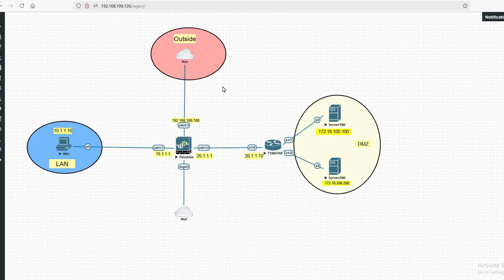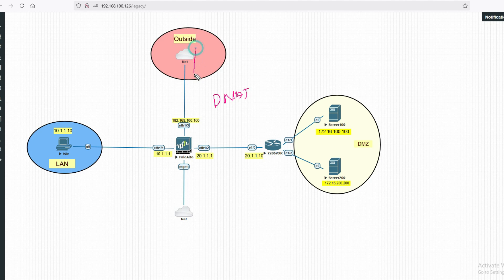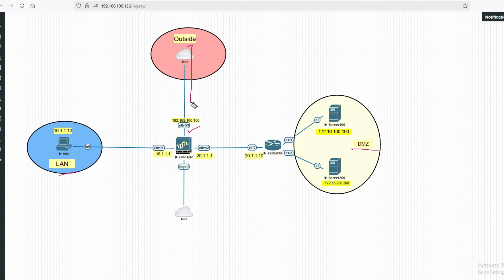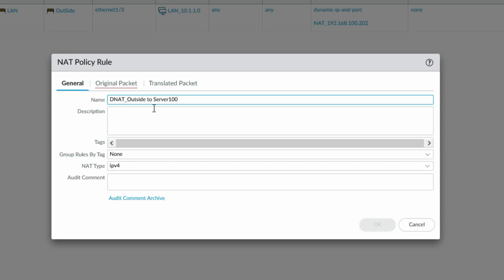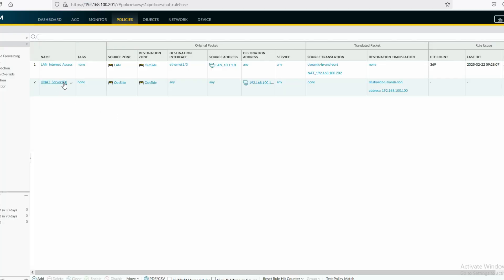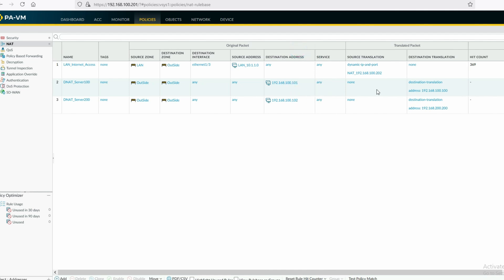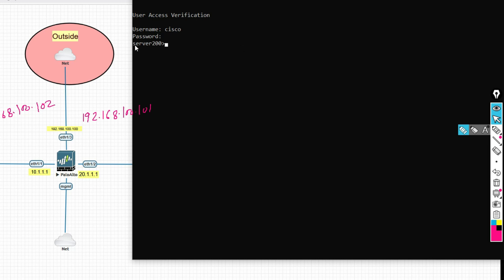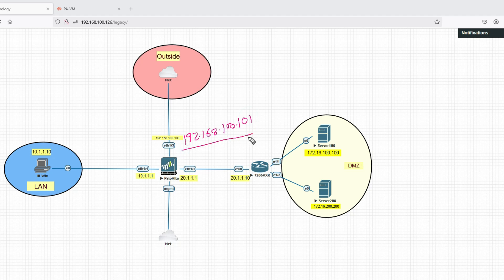Day-05 | Configure Destination NAT in Paloalto Firewall Part-1 with Example | DNAT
In this video, You will learn how to configure desstination in paloalto Firewall
DNAT Configuration